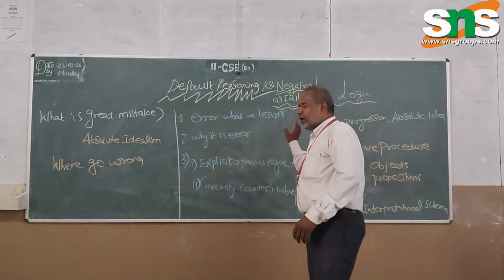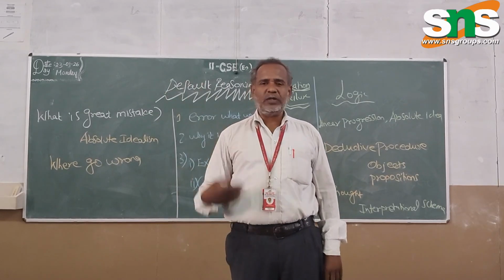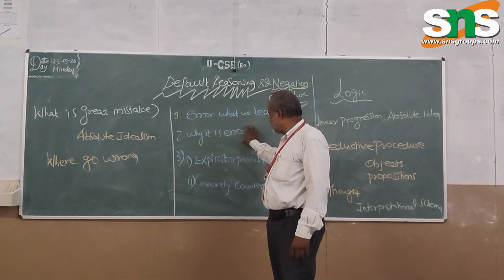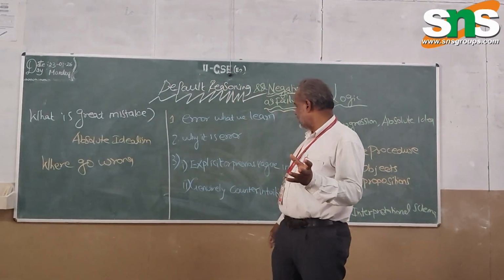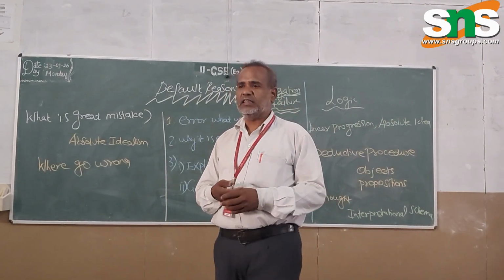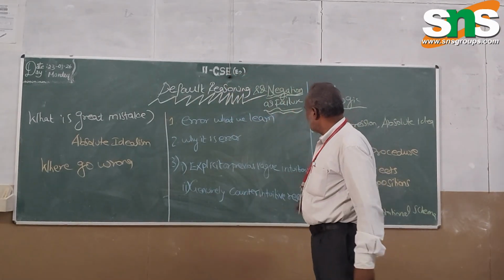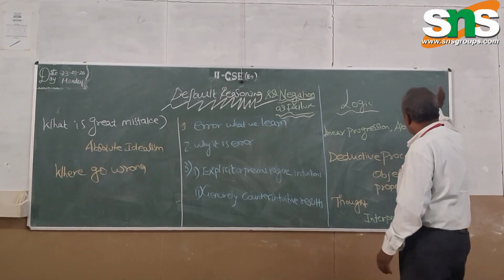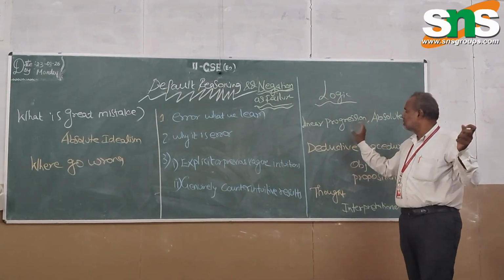DEFAULT REASONING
sns institutions#design thinkers#design thinking
Default reasoning is a type of non-monotonic, commonsense reasoning where conclusions are drawn based on general rules or "defaults" in the absence of contrary evidence. It enables AI systems and humans to operate with incomplete information by making plausible assumptions—such as assuming a bird flies—that can be withdrawn if new, contradicting information arises (e.g., discovering it is a penguin).